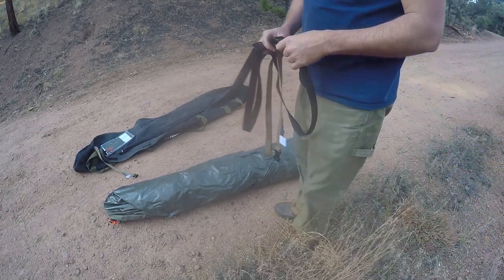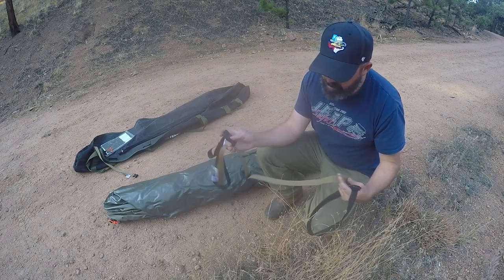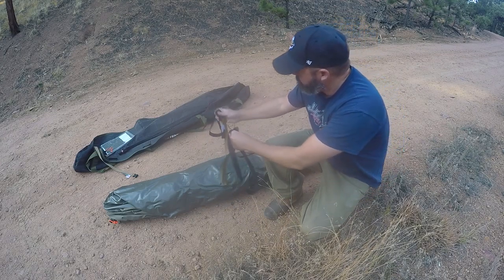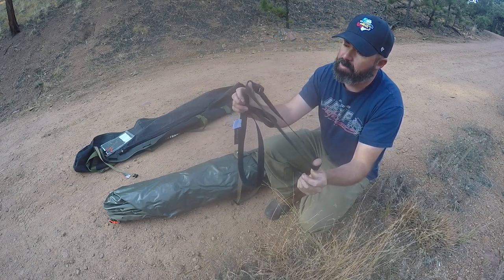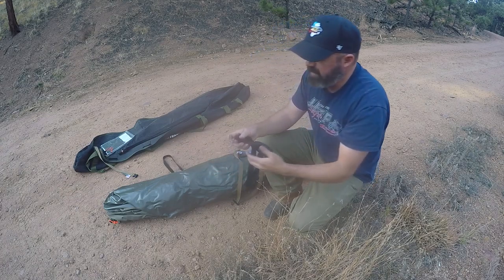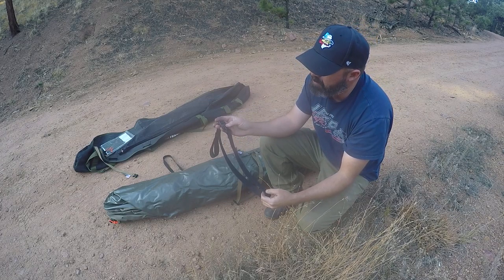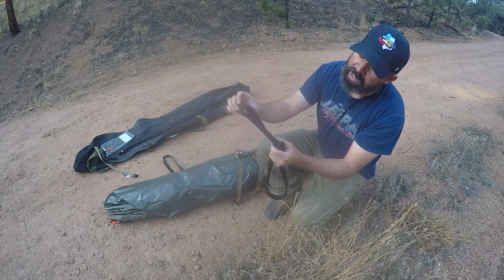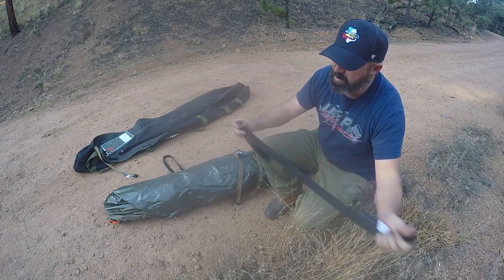Rezistent Gear Wrap Strap Replacement for Oztent RV style tent cinch bag storage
This is an upgrade strap to replace the original Oztent strap. Simply wrap around and then cinch the tent tight before placing into the Oztent bag. Made in USA by Rezistent Gear, with Mil-Spec Cordura webbing in Black or Tan, along with ITW Nexus Buckles and a loop handle at the end.